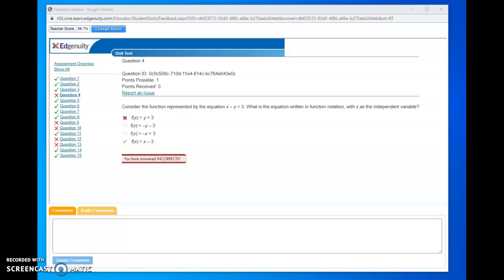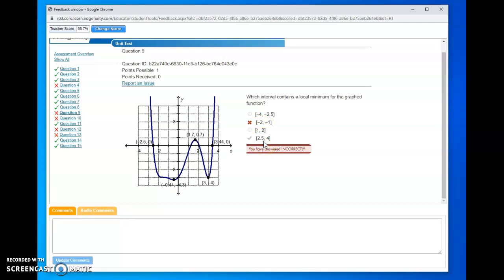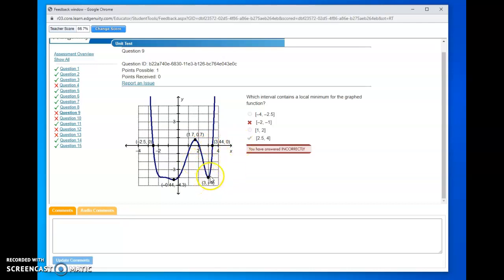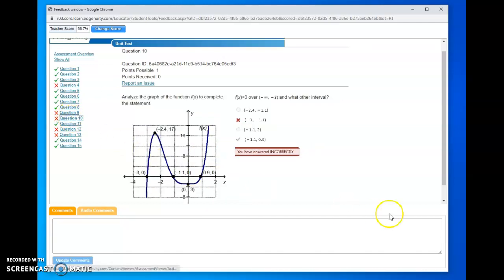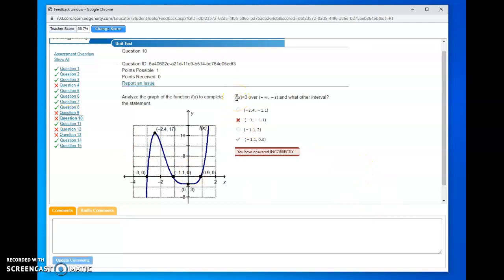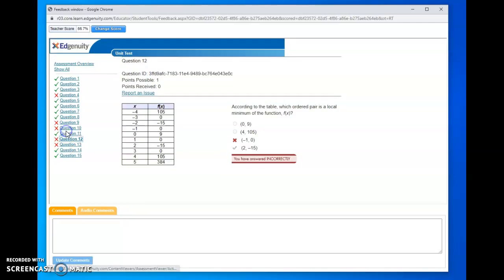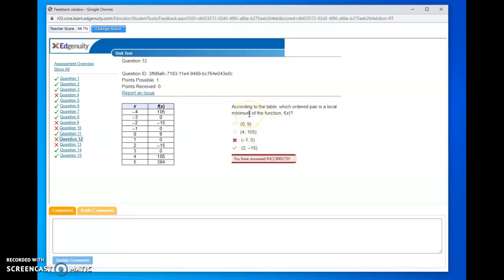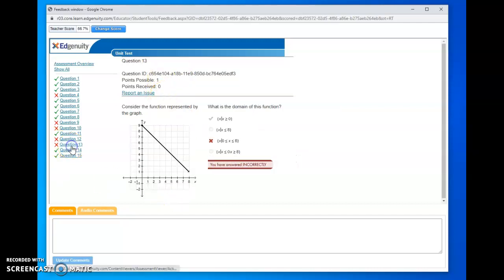Unit 1 review